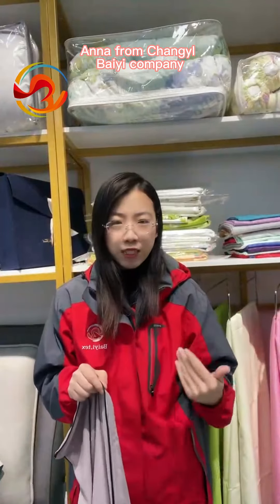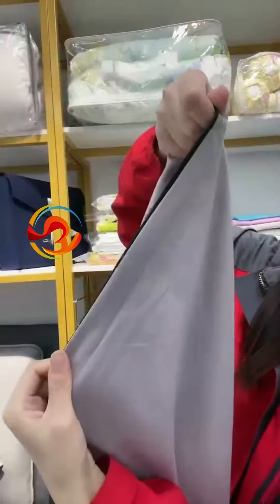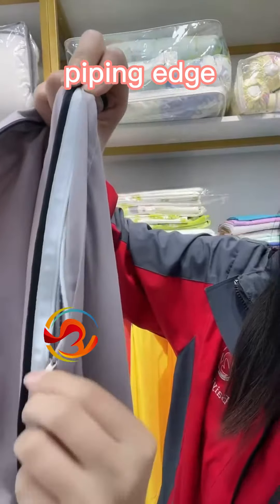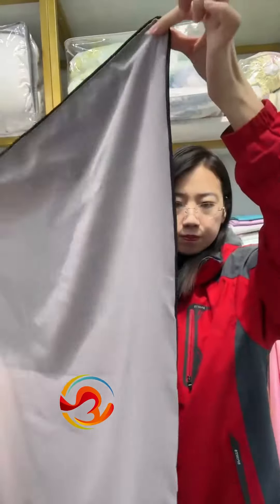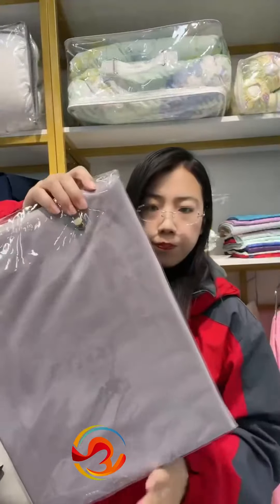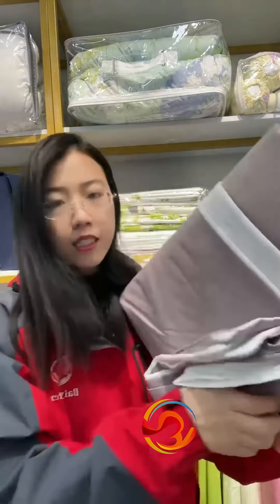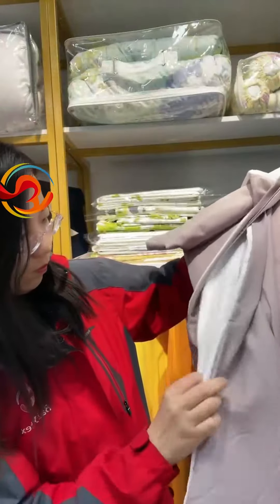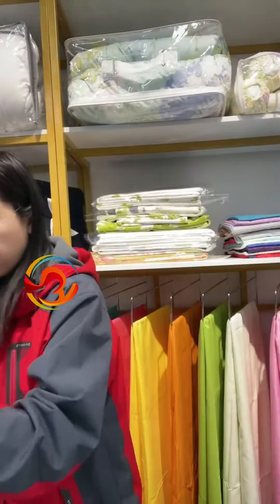Dyed fabric bedding set details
All of our product can be customized,you can place order
1. According to your detailed requirements,we give quotation.
2. You offer your target price,we find product to match.